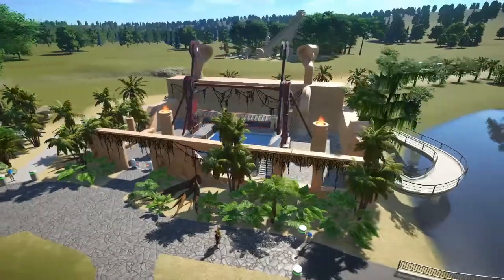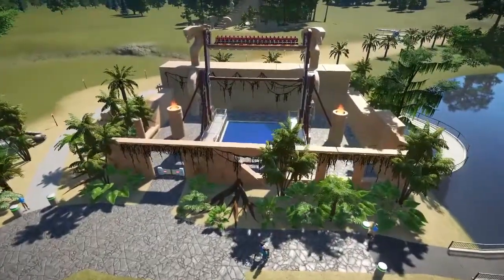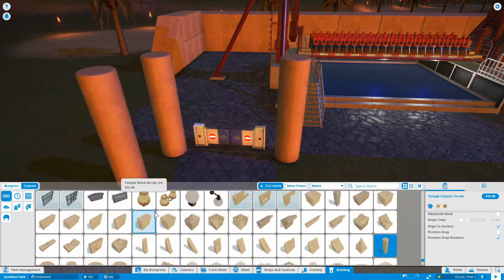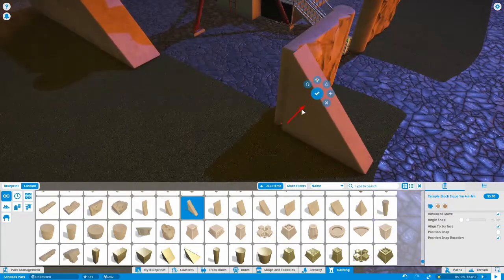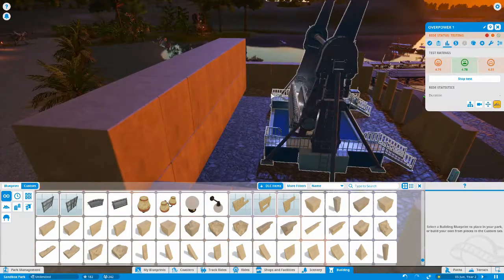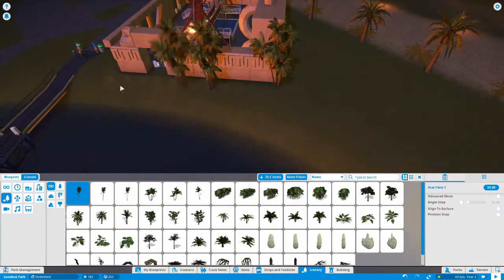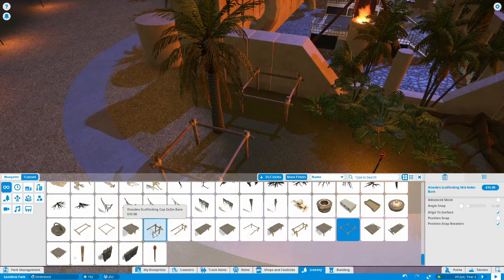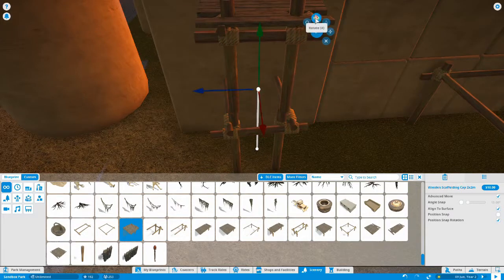Ride Theming Tutorial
In this tutorial I go over the basics of ride theming, however the most important thing is come up with a simple idea and just go with it! Keep adding details until you're happy with the ride!